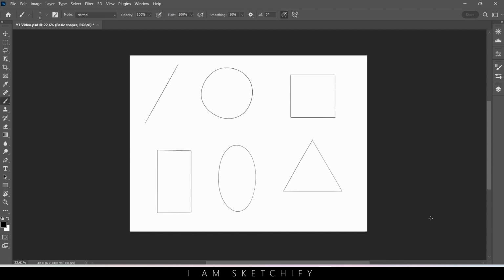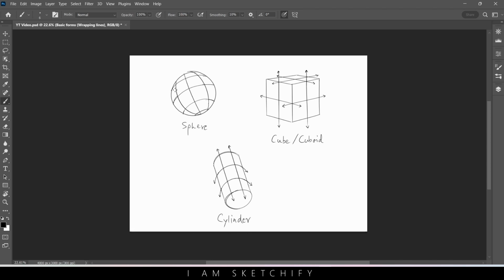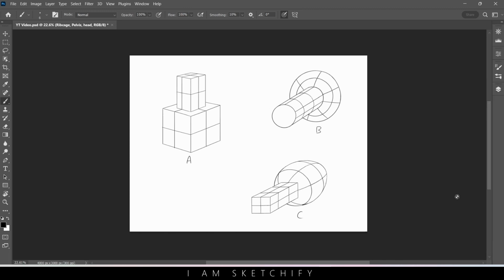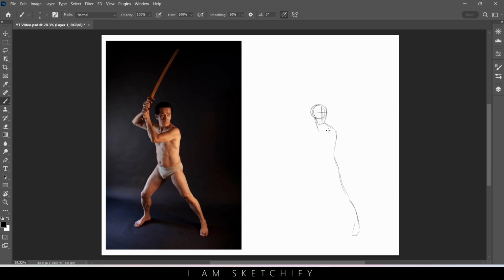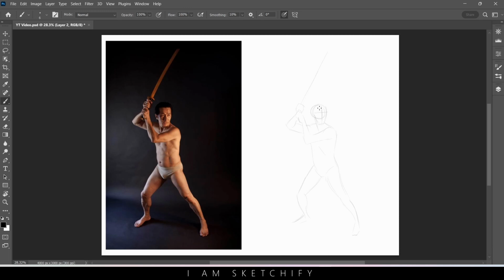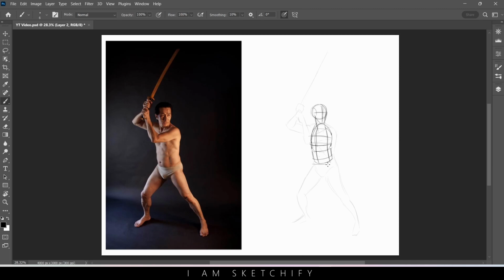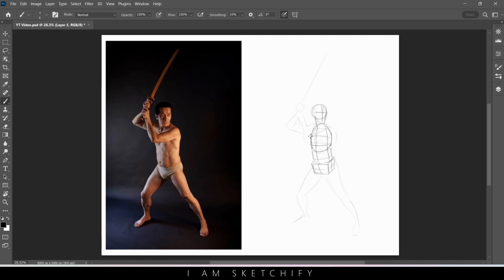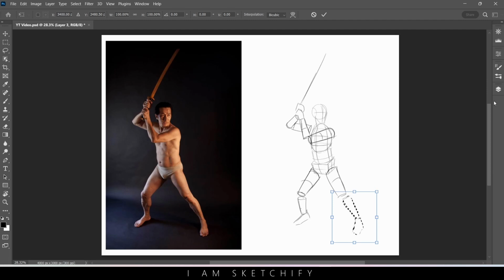Your Understanding of Figure Drawing is Incomplete without Forms!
In this video, I'm talking about the Idea of Forms and how it can be applied to
figure drawing, but also to drawing in general. This involves deconstructing a figure pose into the basic forms that exist underneath, understanding the surface of these forms, and then, connecting these forms back to create the pose with autheniticity.
This can be a really useful practice when incorporated with the Gesture drawing and anatomy.

Chapters:
01:12 - Forms & Surface lines
05:34 - Connecting the Forms
07:12 - Identifying Forms in a Pose
20:45 - Conclusion